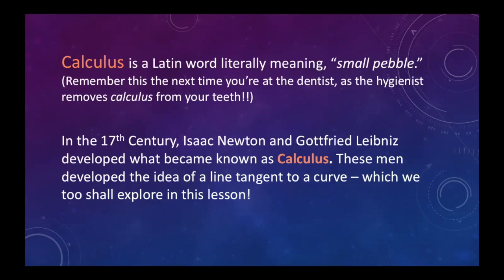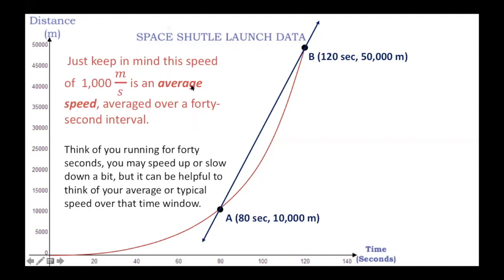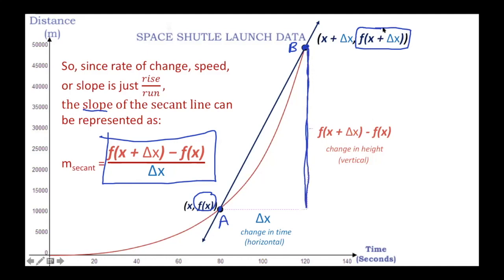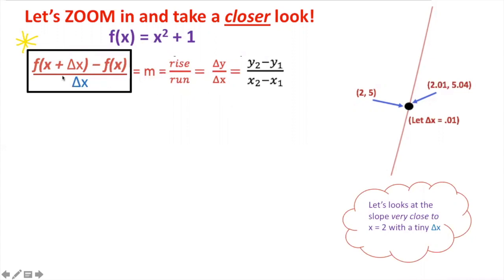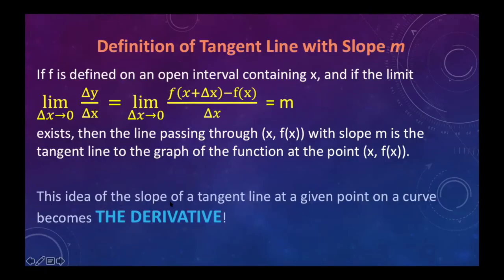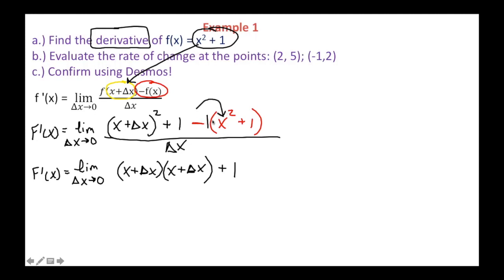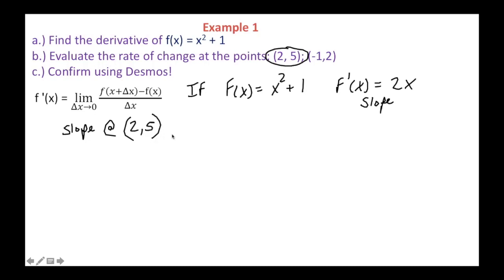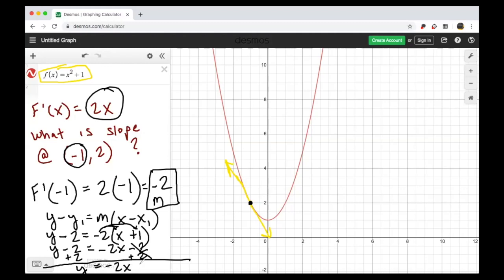Precalculus: Discovering the Derivative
In this tutorial video, we take a look at:
- the secant line and average rate of change
- the tangent line and instantaneous rate of change
- limits and the definition of the derivative
- an example of calculating the derivative of a function
- using the f'(x) derivative equation to find the rate of change at two different points on a function, f(x).